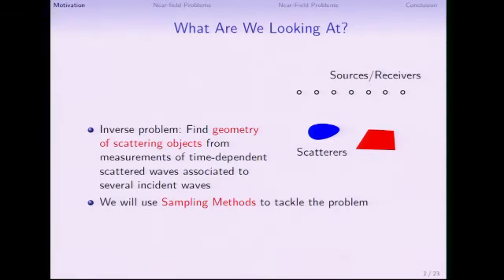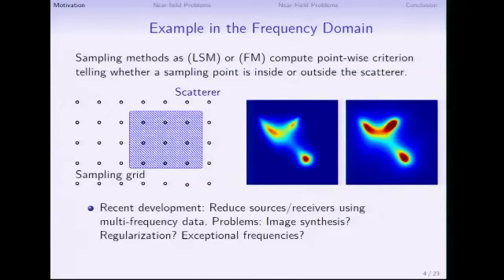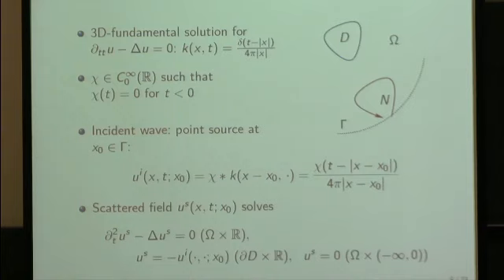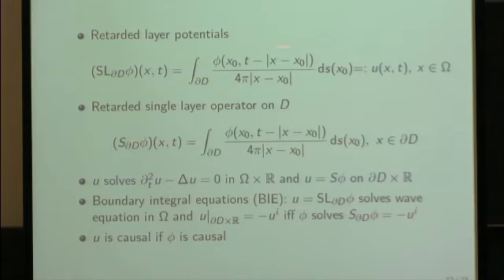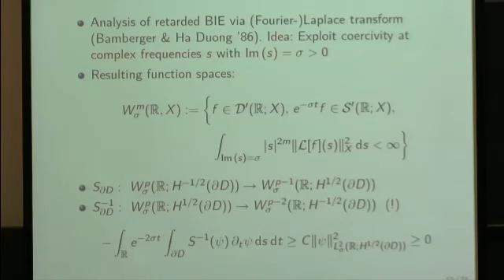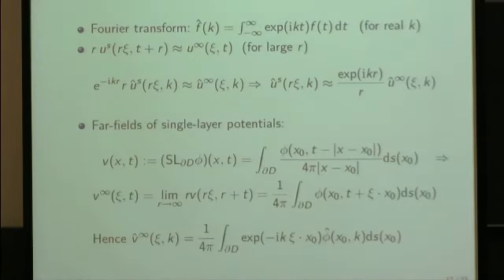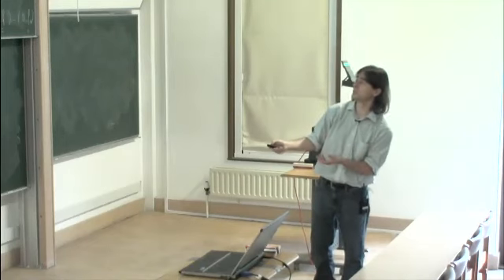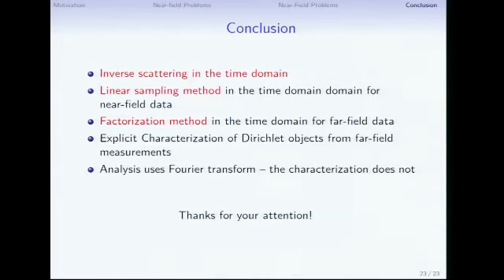Dr. Armin Lechleiter | Sampling methods for time domain inverse scattering problems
Title: Sampling methods for time domain inverse scattering problems
Speaker: Dr Armin Lechleiter (Centre de Physique Théorique de l’Ecole Polytechnique (CPHT))
Date: 4th Aug 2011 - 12:00 to 12:45

🗓️ Event: (INVW02) Inverse problems in analysis and geometry